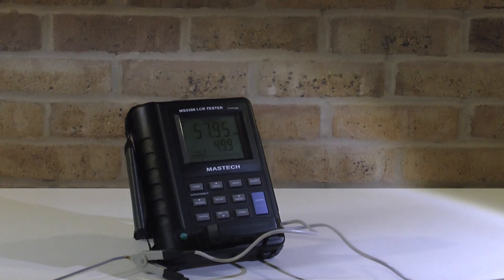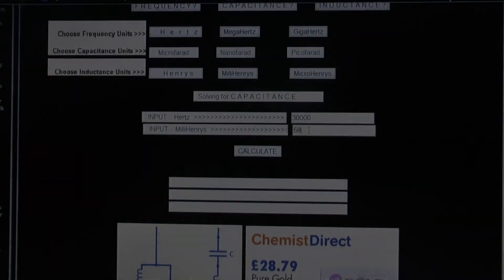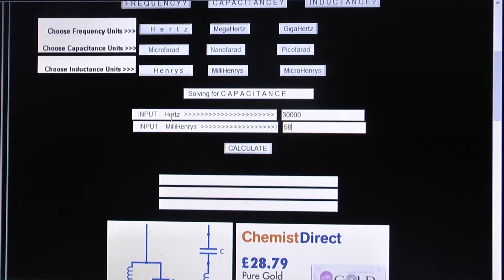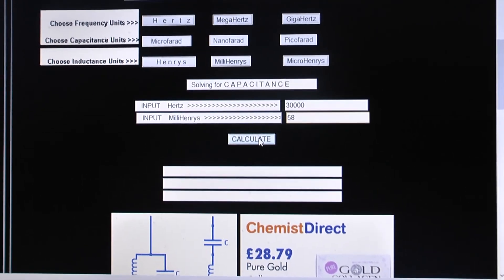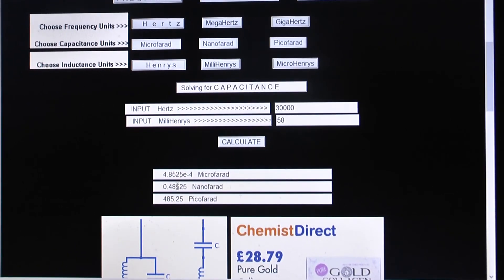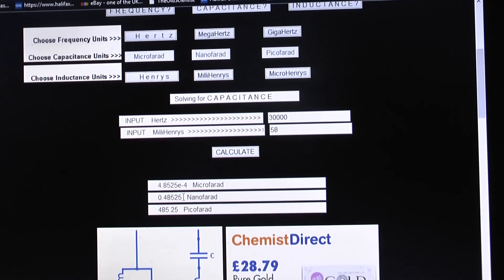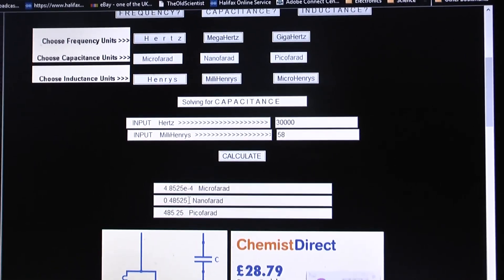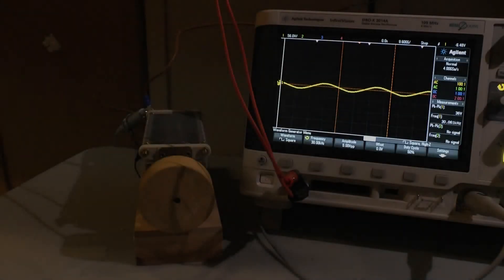Power Transmission in Lumped Circuits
I will investigate some options and parameters to provide guidance how to harness an energy gain from coil systems. The principle can be transferred to any application as long as it is related to electrical values.